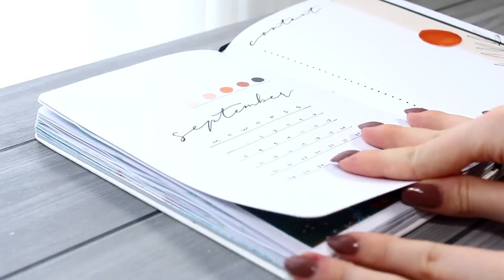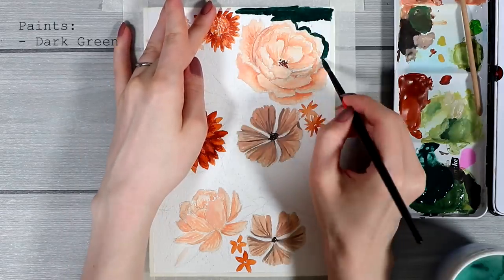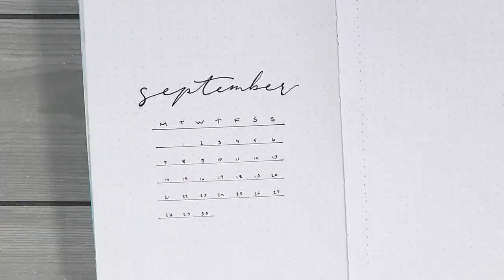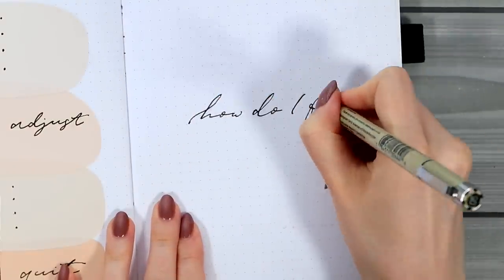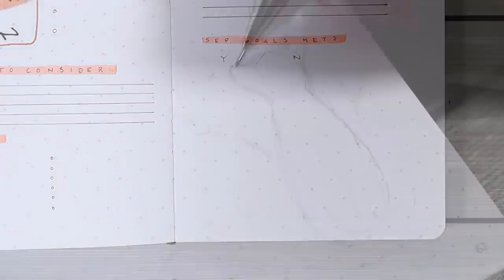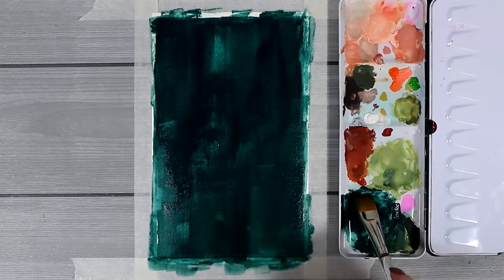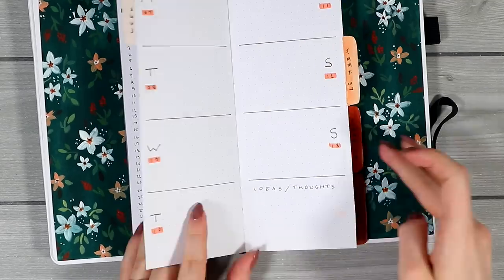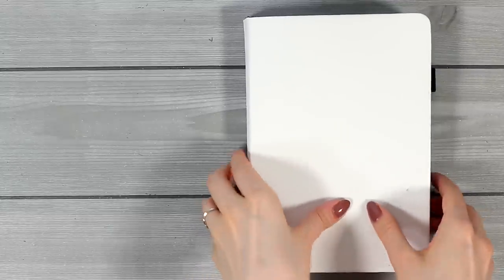SEPTEMBER 2020 Plan With Me // Bullet Journal Monthly Setup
The first 1000 people who click the link will get 2 free months of Skillshare Premium

It’s time for the September 2020 Bullet Journal Plan With Me video, and this time we're creating this warm bullet journal theme with some fall flowers and abstract decorations. My last monthly setup was really light and soft, so this month we’re changing that up and using some deeper tones instead.

This bullet journal setup has dedicated pages for self-care habits, monthly goals setting and reviewing your month in the end of it. I tried to create many different kinds of decorations, so there's definitely something for everyone and all difficulty levels. ^^

Anyway, I really hope you find this September plan with me video helpful and I hope you’re having an amazing month! Please take care of yourself and stay safe and well! ❤

♦ THEMES, STICKERS, AND PRINTS FOR PURCHASE ♦

Here you can find stickers, digital download version my themes and some printables of the drawings ^^

I love everything Skillshare stands for and always feel so fortunate to work with them. The class I recommended in the video is called Beyond Watercolor: Learn to Paint with Gouache, and I highly recommend it for anyone who’s been thinking about exploring the world of gouache. ^^

♦ Reeves 24-pack Gouache Paints:
(US) / (UK)

♦ Winsor & Newton 300 gsm Cotton Watercolor Paper (a cheaper alternative is the Canson XL watercolor paper):
(US) / (UK)

♦ Sakura Pigma Microns (003, 005, 01, 05):
(US) (UK)

♦ Tombow Dual Brush Pen N. 912 Pale Cherry:
(US) / (UK)

Others:
- Nail Polish: KL Polish Aquarius

... Hello everybody! My name is Anna and I'm a young woman from Finland with wild dreams. I started bullet journaling in March 2018 and I'm completely in love. If you share the same hobby, grab your journal, sit back, and Journal Away with me. ❤